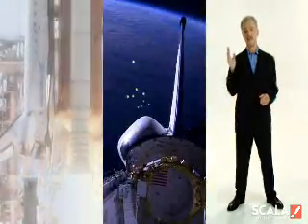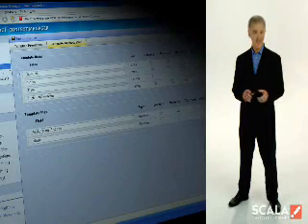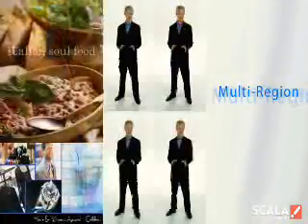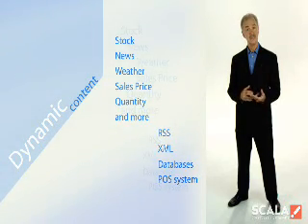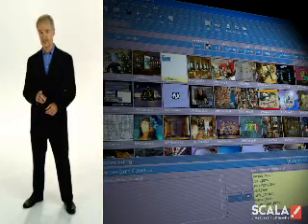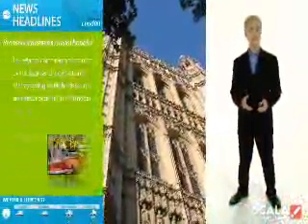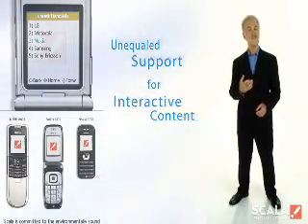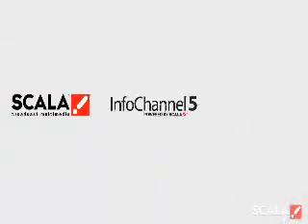Scala InfoChannel 5 Launch Video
"The best just got better" with the release of InfoChannel 5, the ultimate dynamic digital signage software suite.